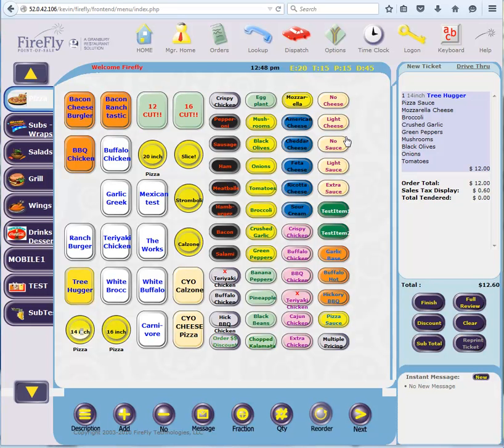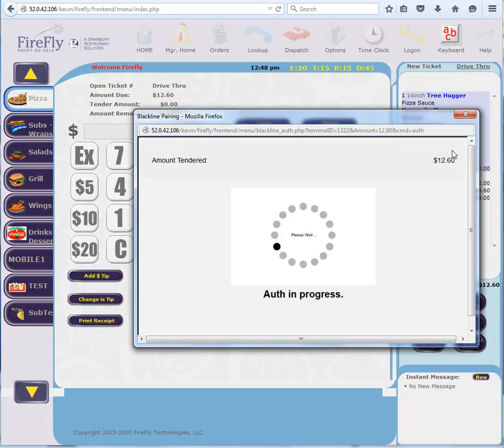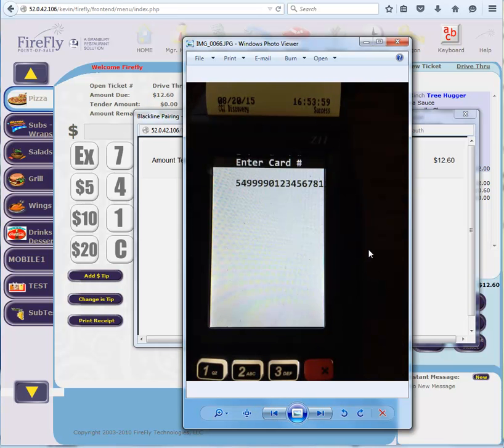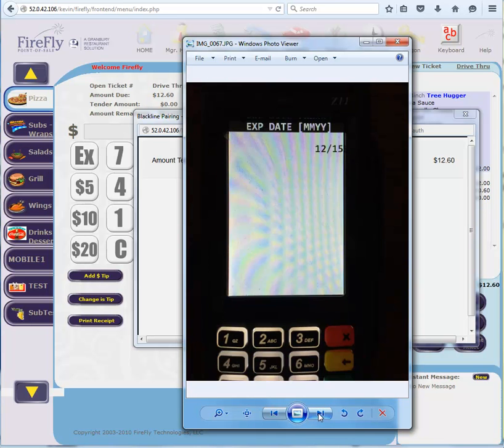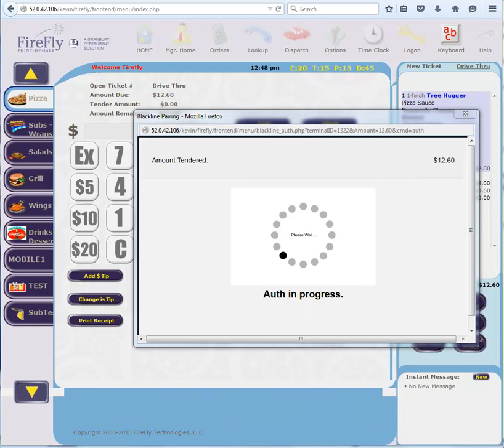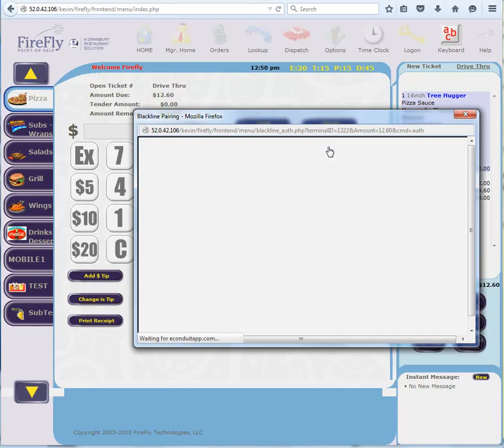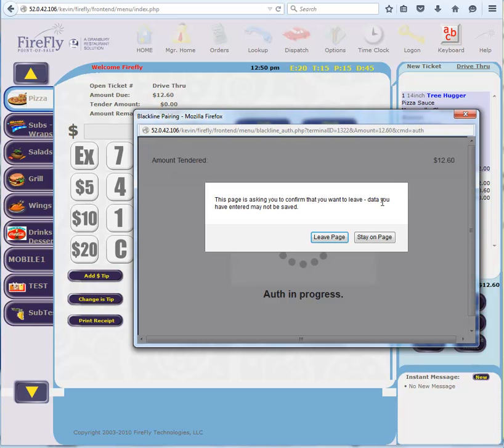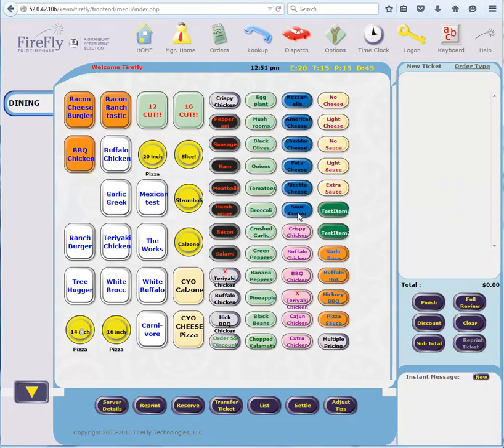Processing Credit Transactions with Mercury - DeJavoo EMV in FireFly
FireFly point-of-sale EMV credit transactions with Mercury - DeJavoo device